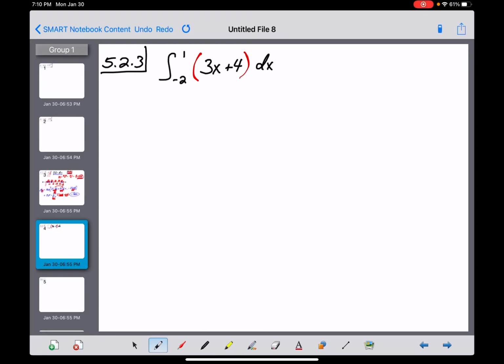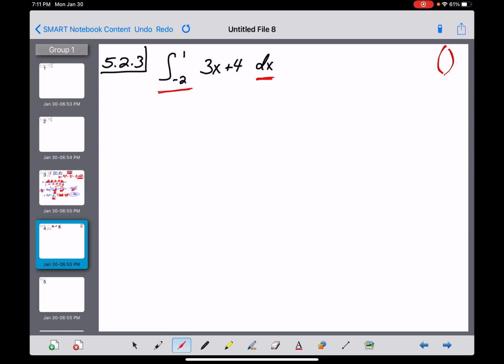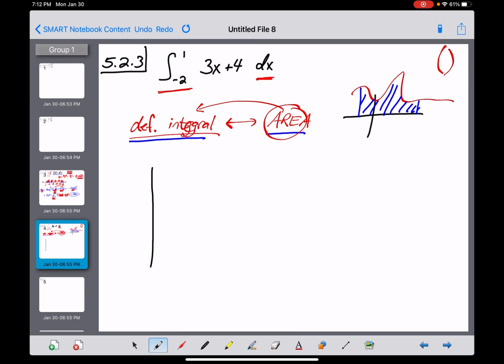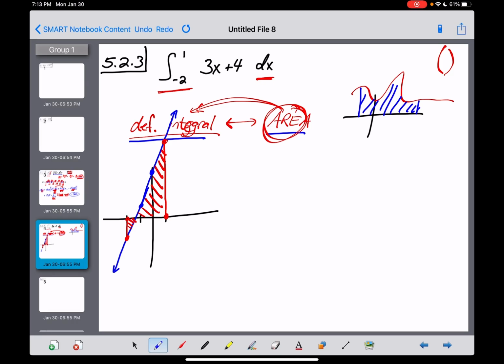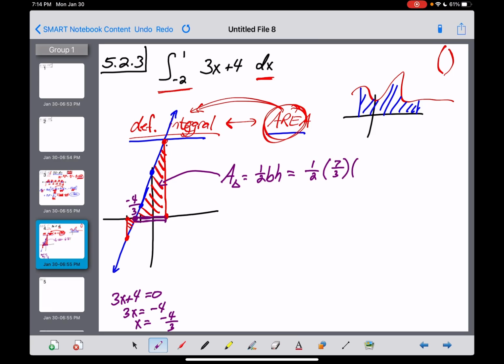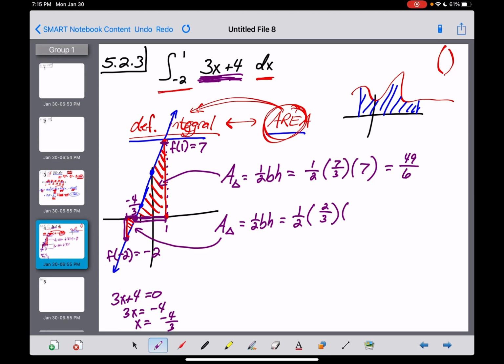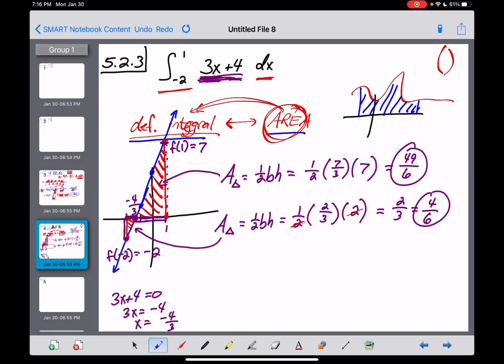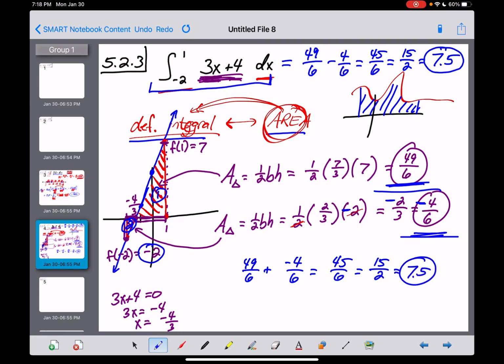AP Calc - 5.2.3